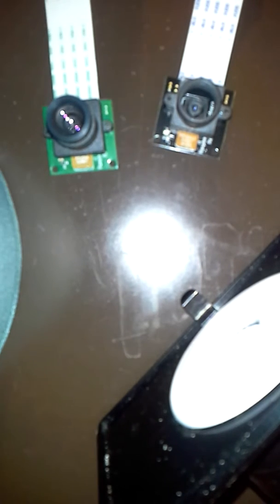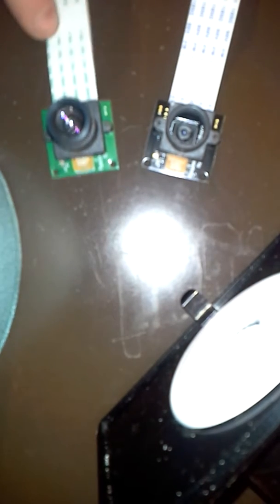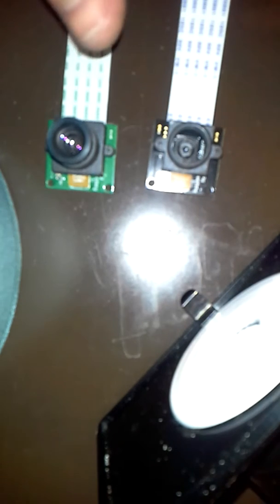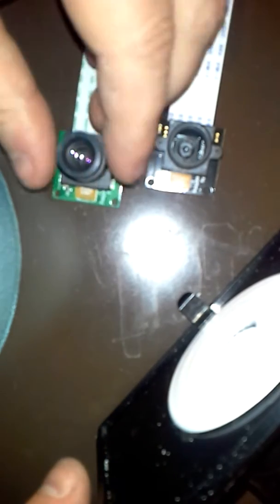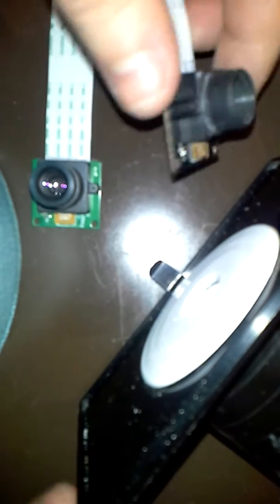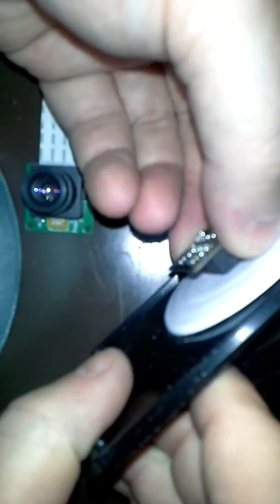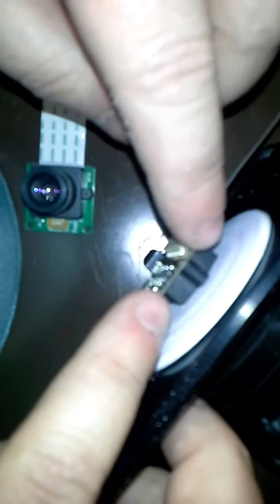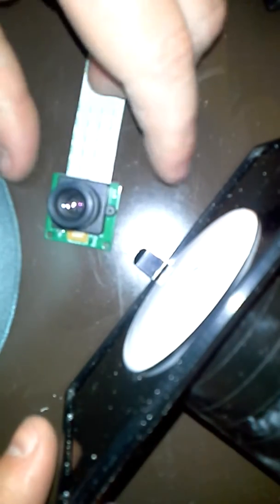Raspberry Pi lens mounts are 21mm